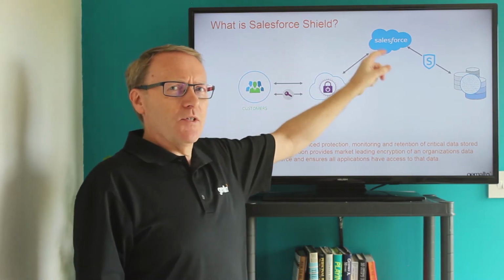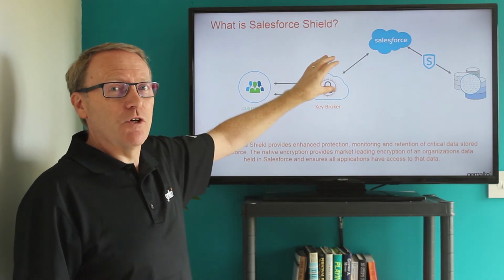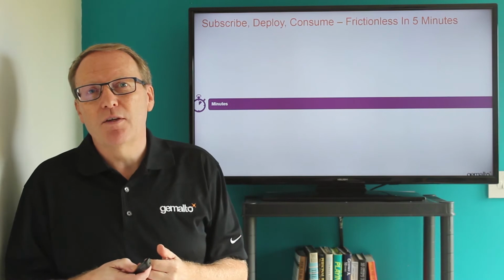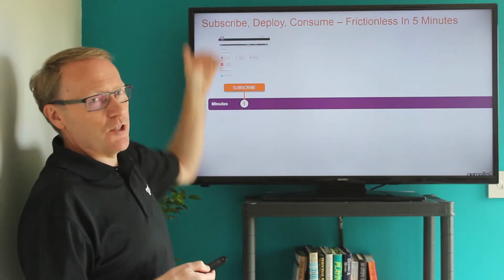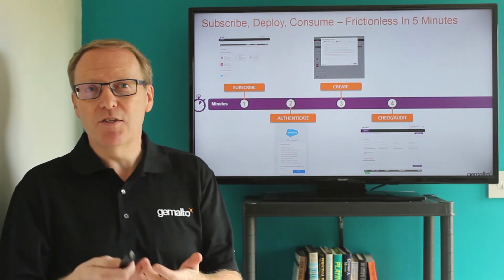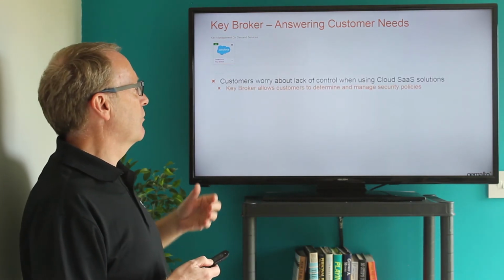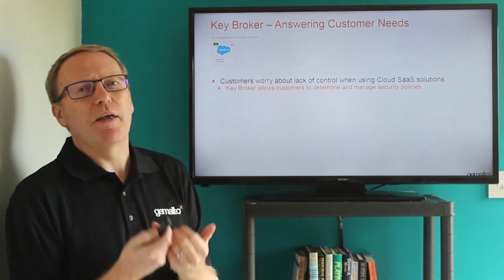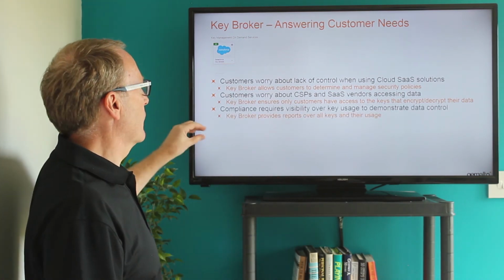DPODcast: Salesforce Key Broker